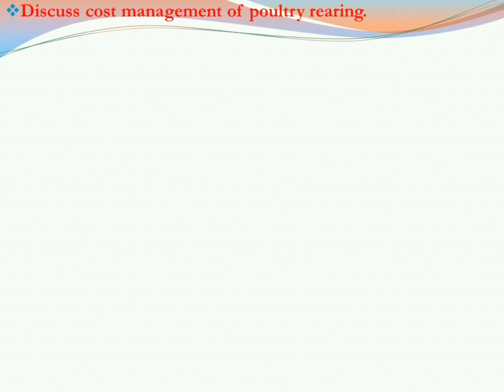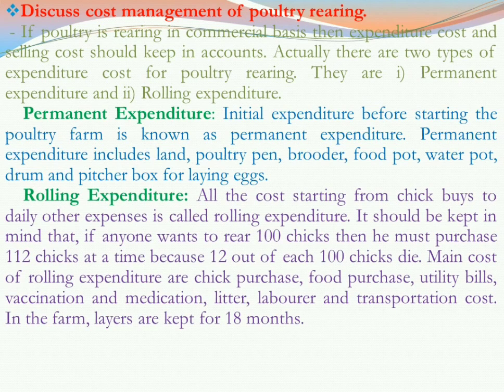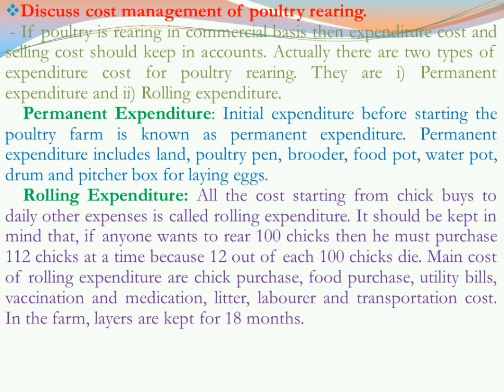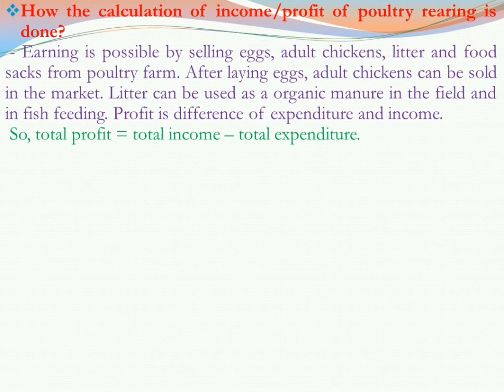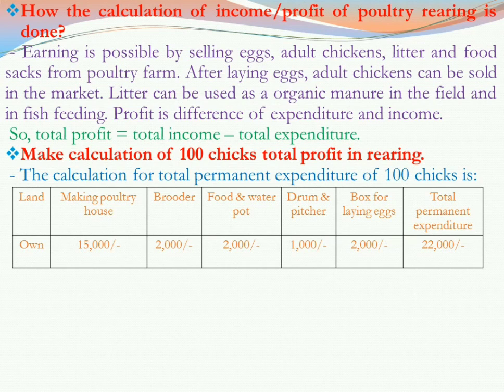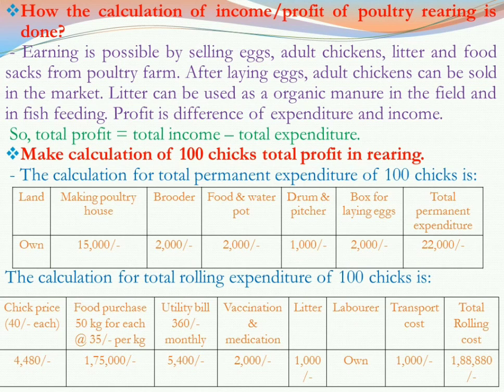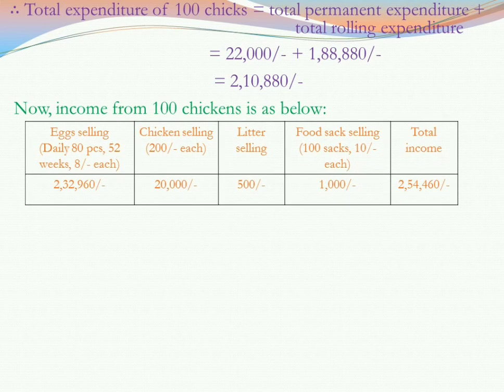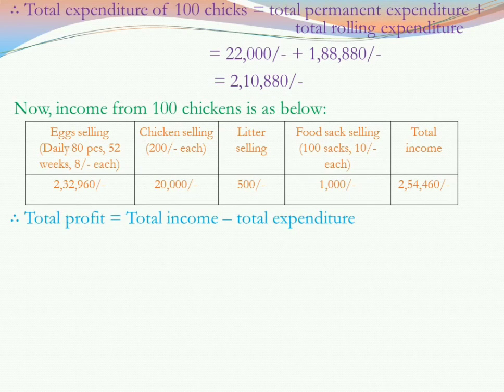Method of keeping agricultural accounts (Poultry rearing)